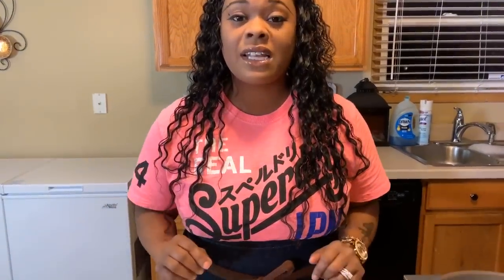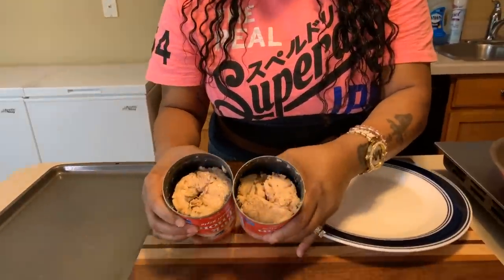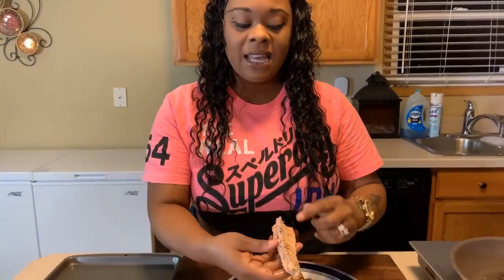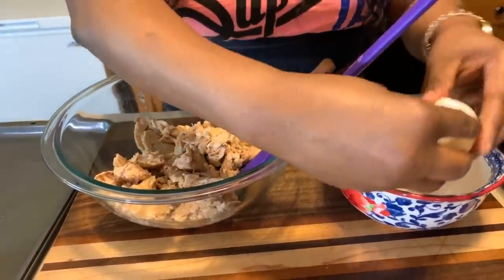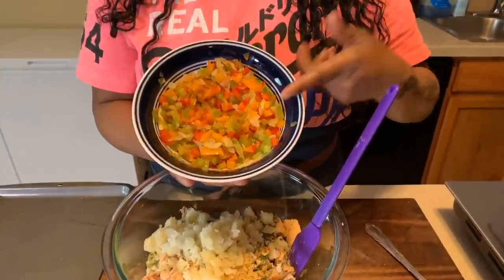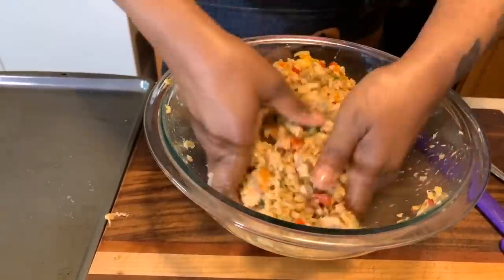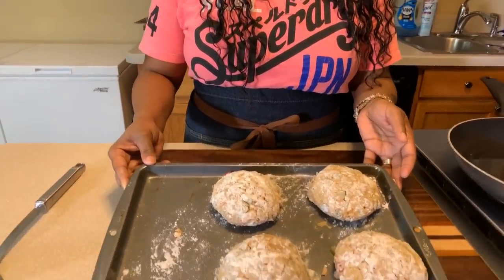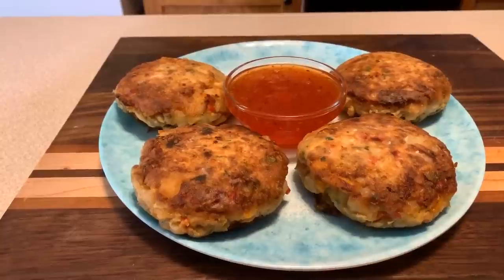How to make Delicious Salmon Croquettes (Quick n Simple)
2 cans salmon
1small boiled potato
Maggie pollo powder or salt pepper garlic powder parsley flakes
2eggs
1/2 cup bread crumbs
Onion sautéed
Tri colored bell peppers
Oil
Flour